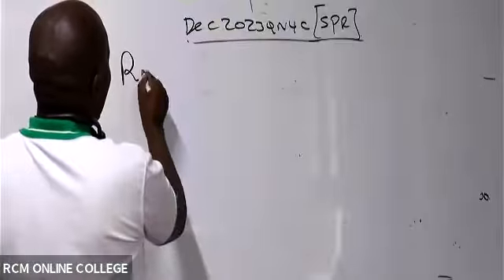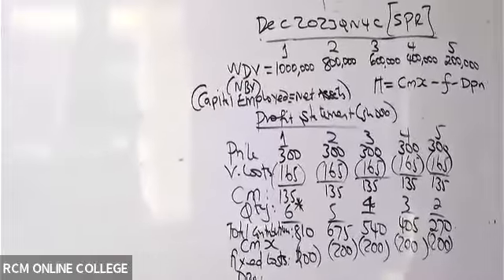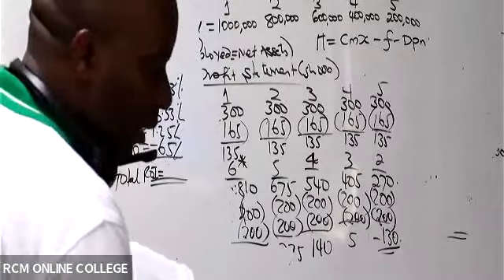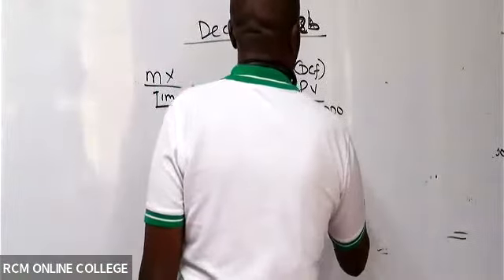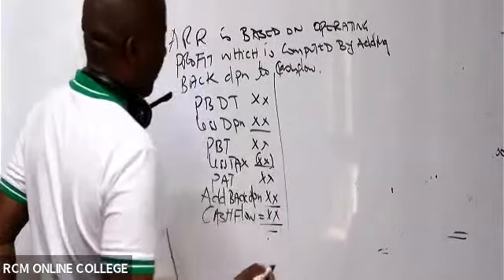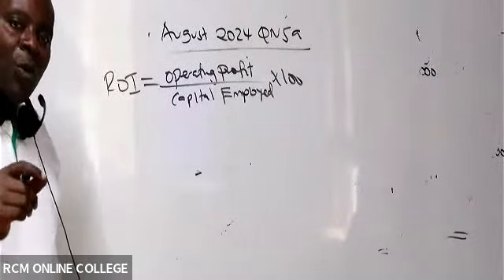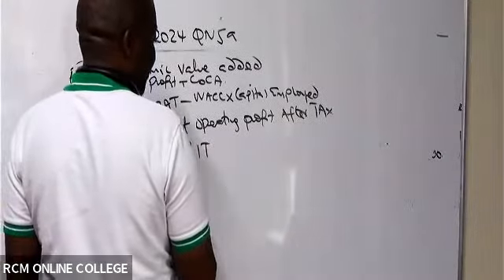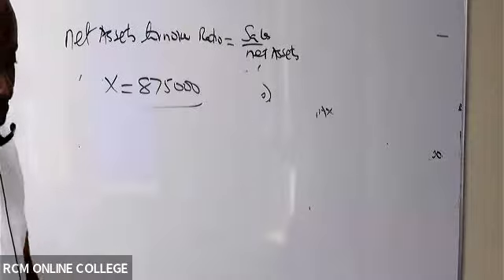AMA-Special revision-CPA KENYA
𝐅𝐞𝐞:
✔️ Ksh 7,000 per unit
𝗖𝗼𝘂𝗿𝘀𝗲𝘀 𝗔𝘃𝗮𝗶𝗹𝗮𝗯𝗹𝗲:
✅ CPA✅ CIFA✅ ATD✅ BDA✅ CS✅ CAMS✅ CFFE✅ CPFM
📞 Call/WhatsApp to Enroll: